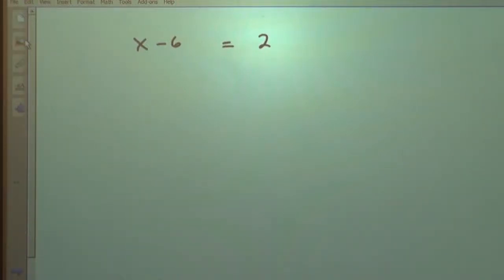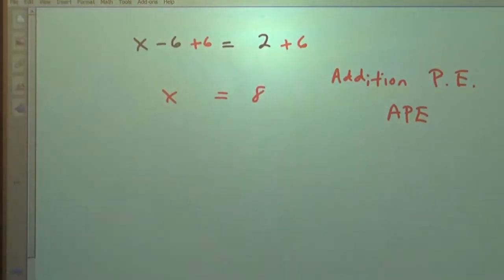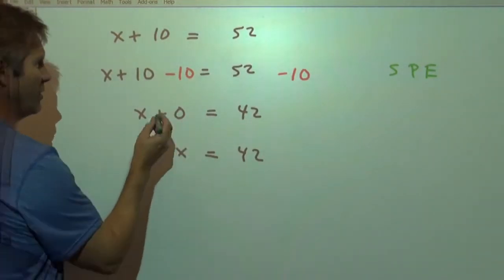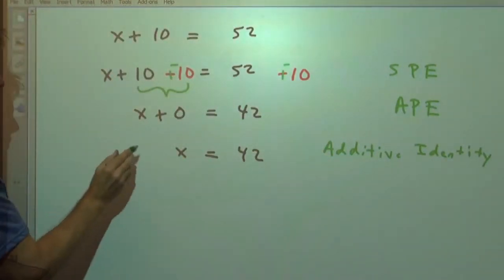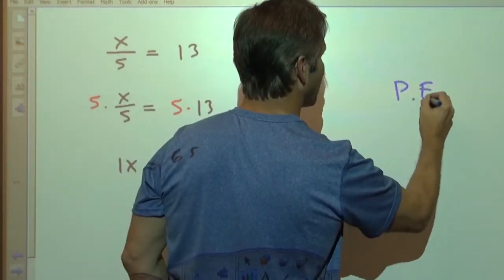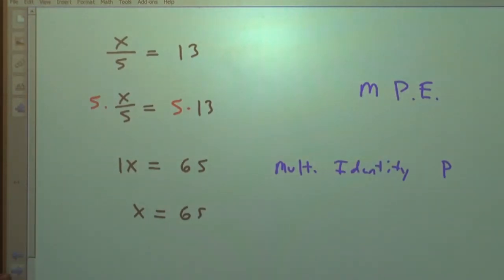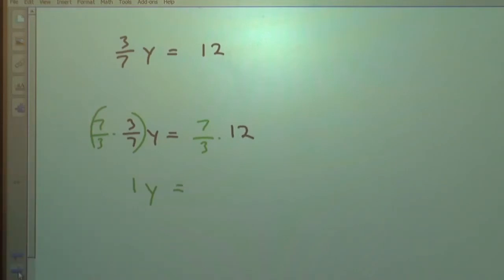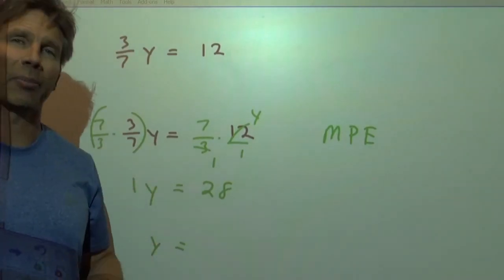Properties of Equality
Rules that justify doing the same things to both sides of a linear equation in order to isolate the variable.